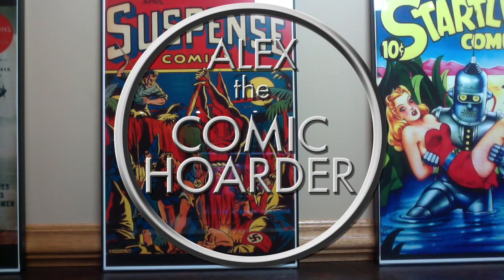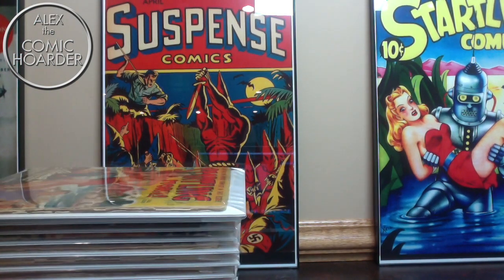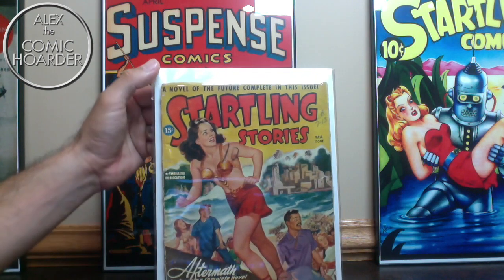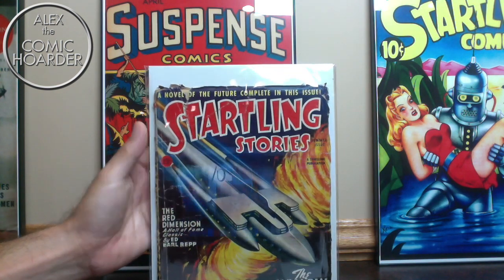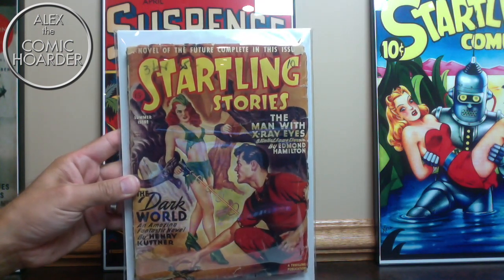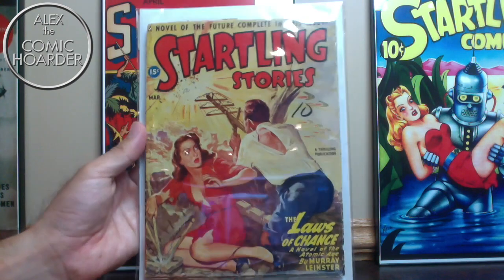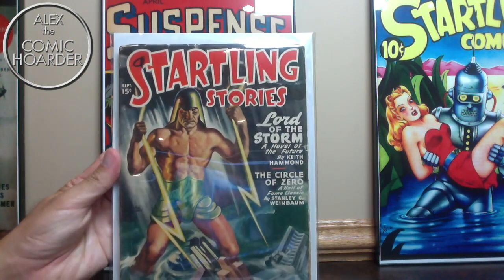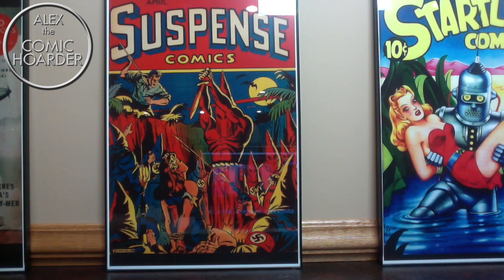Pulp Magazine Haul | Most Underrated Golden Age Cover Artist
I normally stick to comic books, but I have dipped my toes into the Pulp Magazine Pond!  This haul contains all Startling Stories Pulps with one of my favorite Golden Age Artists Earle Bergey.  His sci-fi paintings are some of the best cover art I have seen in pulps or comics.

Alex The Comic Hoarder _ Youtube